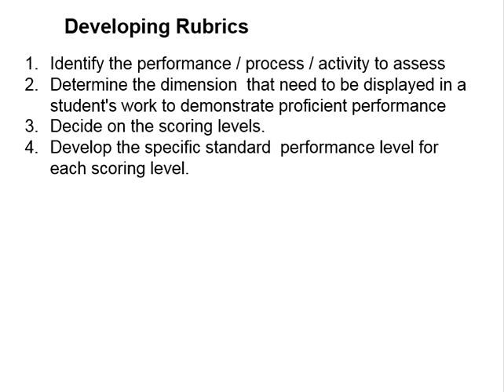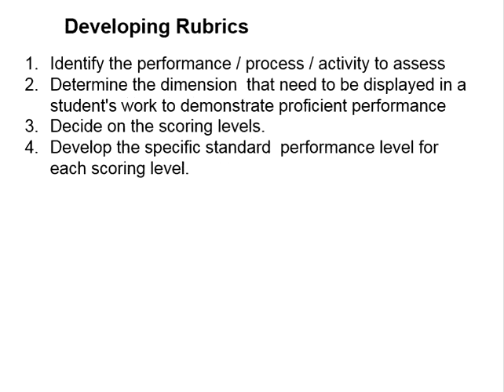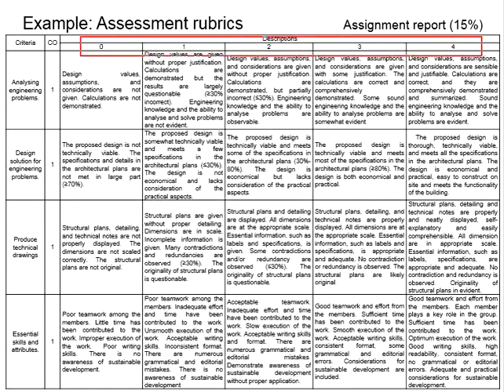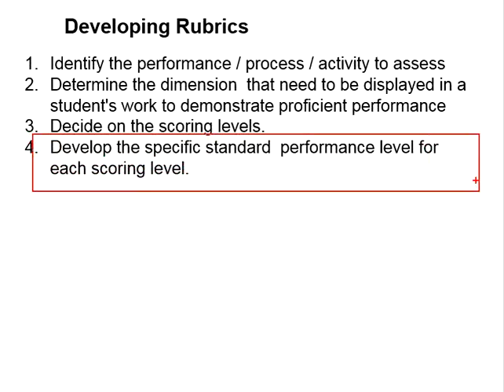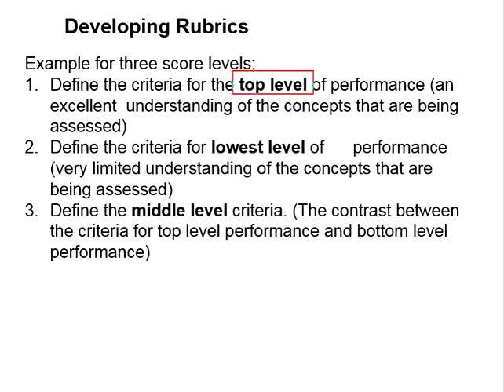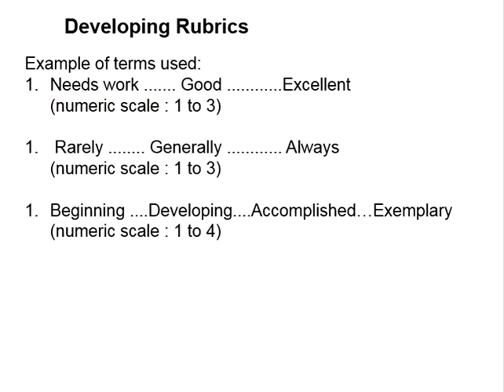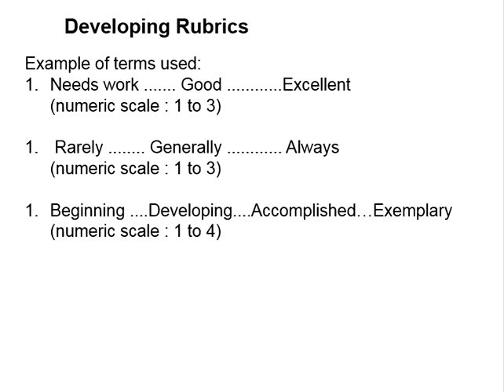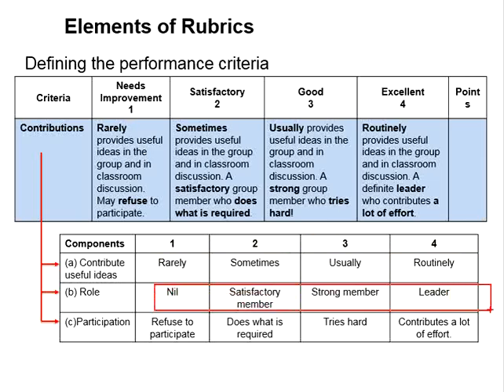4.7 Developing rubrics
Developing rubrics